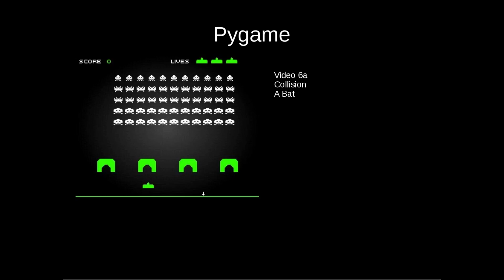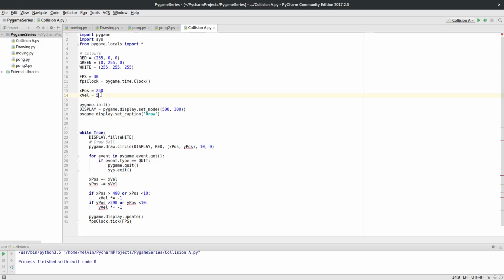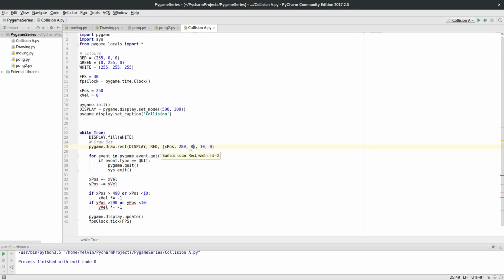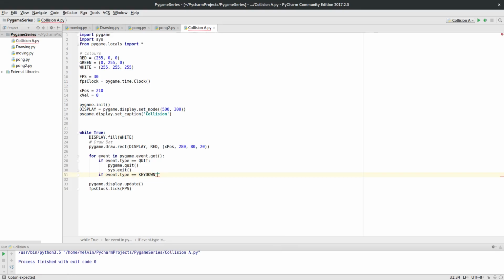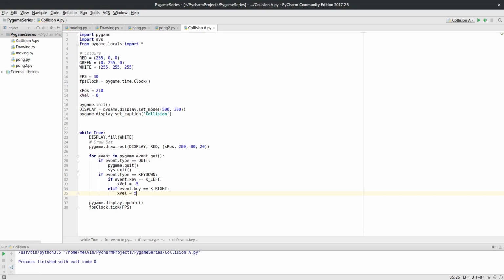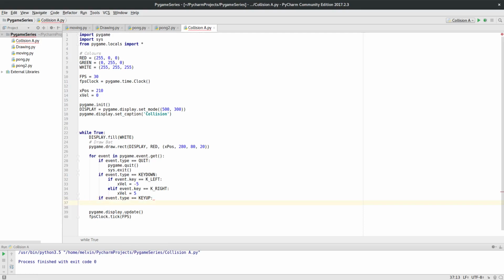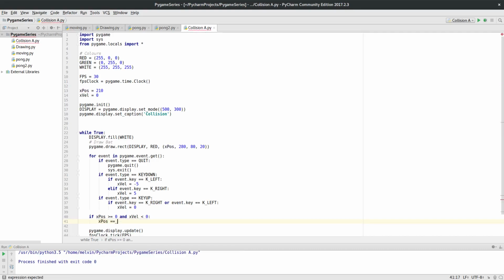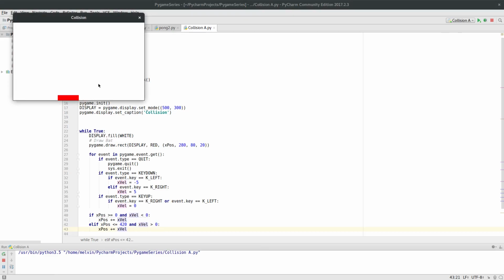Pygame 6a Collision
In this video, we start to look at collision.  We will initially remove the ball from the last video and then make a bat along the bottom of the screen that we control with the arrow keys.